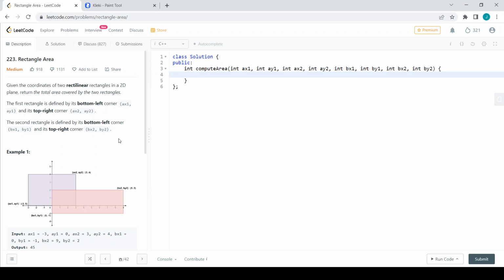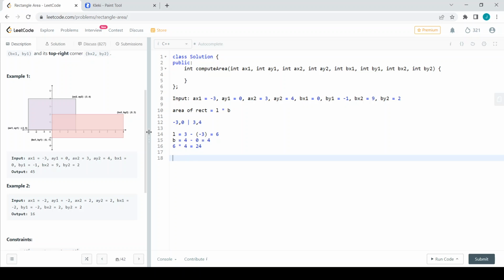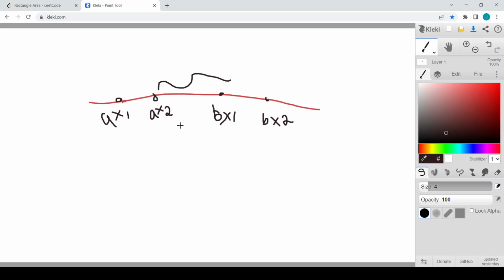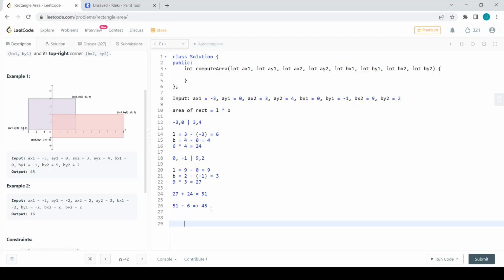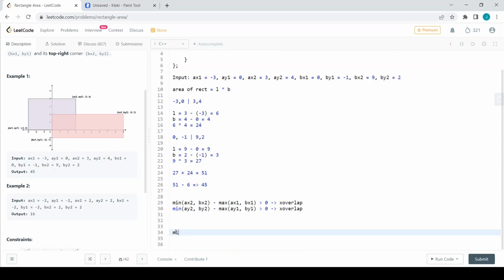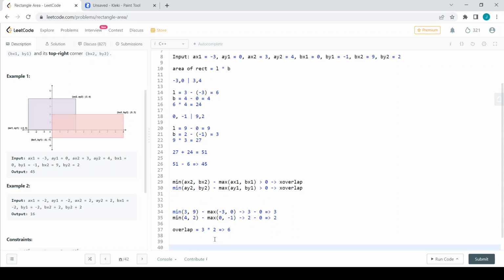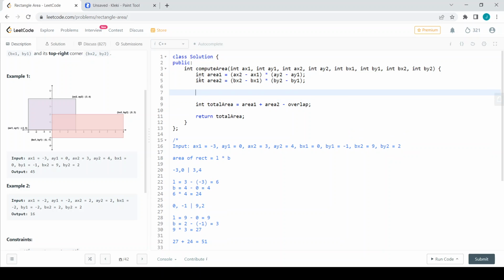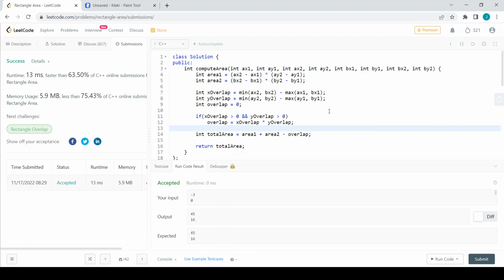223. Rectangle Area | TC - O(1) | SC - O(1)